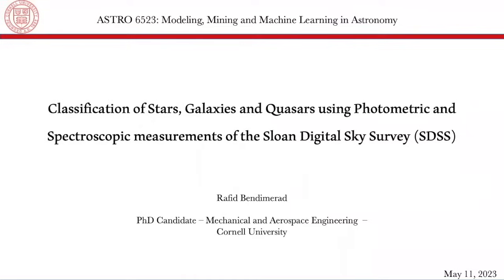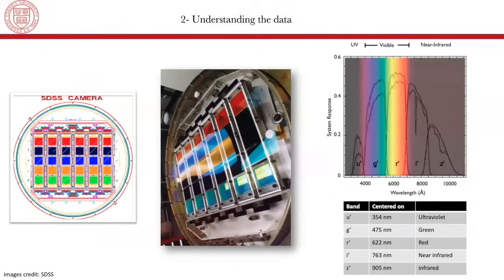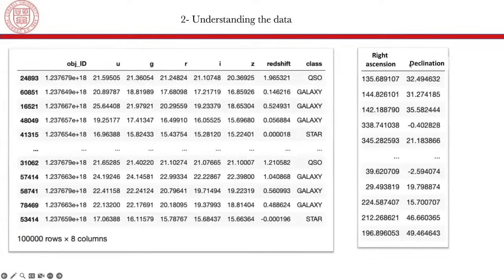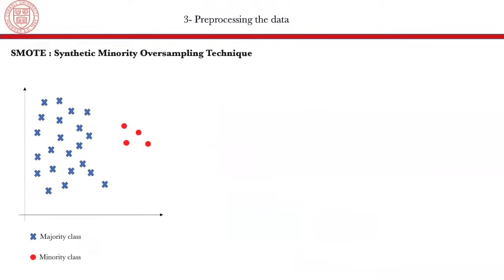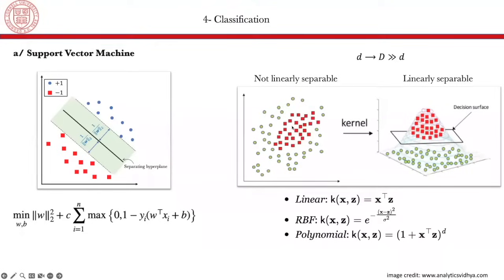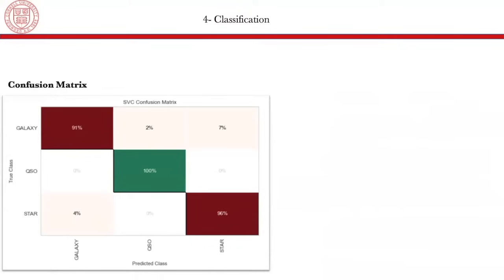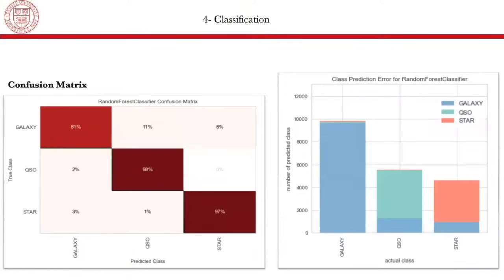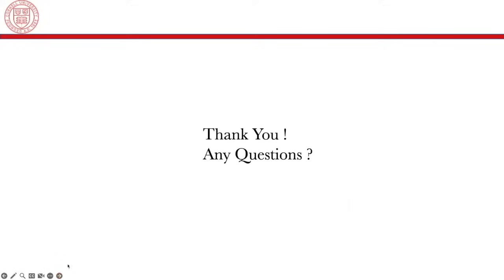Machine Learning in Astronomy: Classification of Stars, Galaxies, and Quasars using the SDSS Data.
In this video, we use supervised learning algorithms, namely Support Vector Machine (SVM) and Random Forests in order to classify stars, galaxies and quasars. Our data come from the Sloan Digital Sky Survey (SDSS).

You can find the data, the code, and the final report of the project in this GitHub repo: